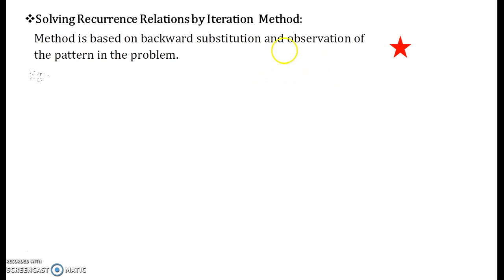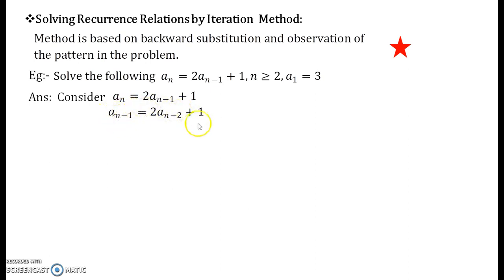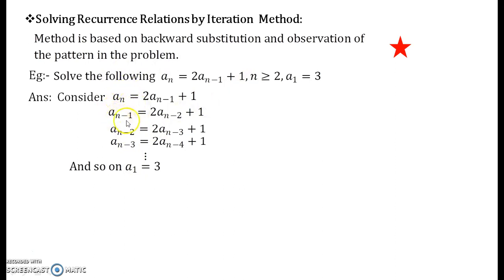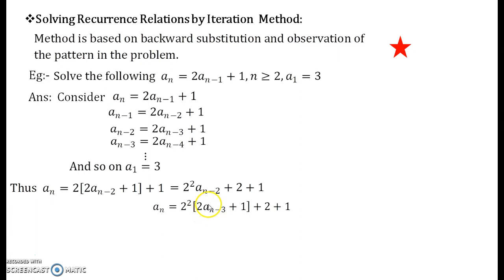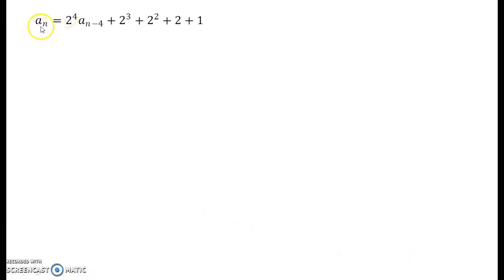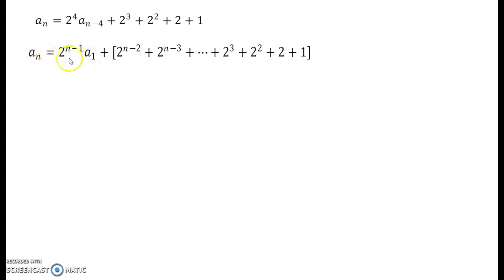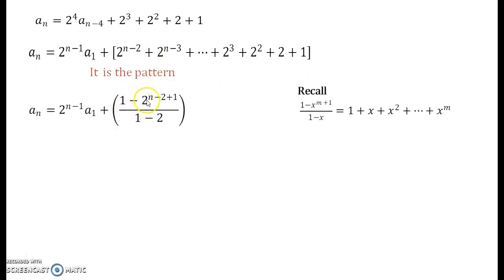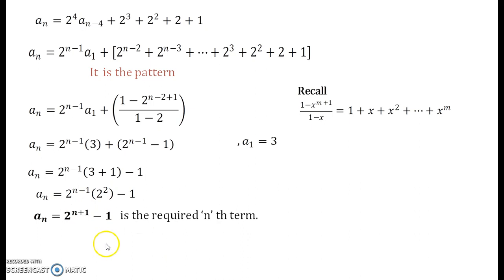Recurrence Relations Part 2 Solving by Iteration Method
Here I have given a working rule from my side and have solved one example . I am slow in this video as we are learning  this concept , upcoming once will be quick.